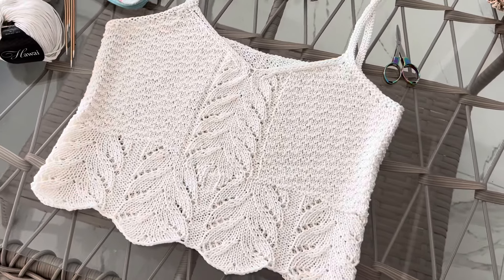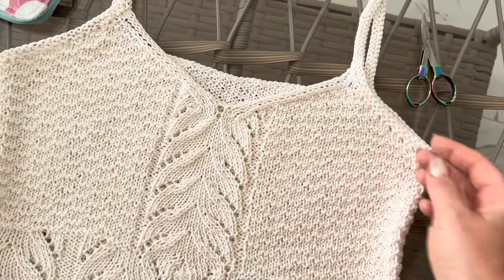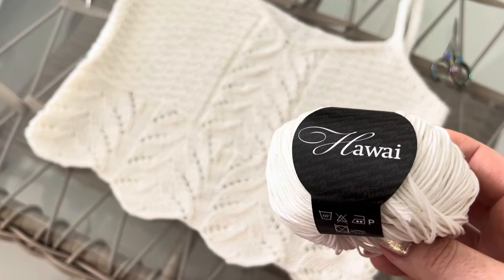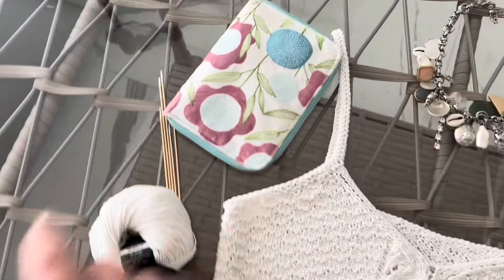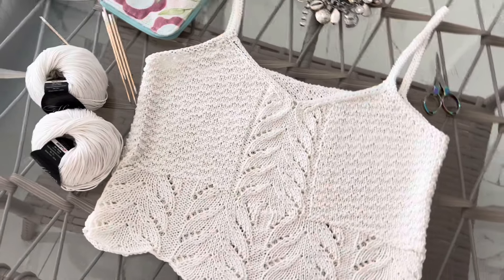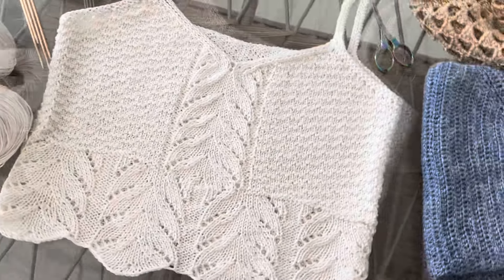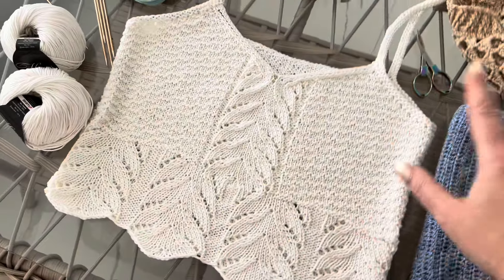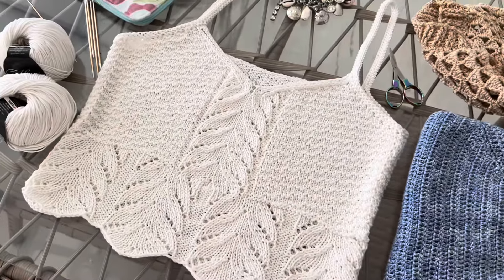ТОП СПИЦАМИ 🏝️ КРАСИВЫЙ ДО СЛЕЗ И МУРАШЕК!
Размеры: 44/46-46/48-50/52

Состав: ссылка на видео МК, пряжа Hawai, пришивной текстильный  вышитый лейбл
"Nataly Masters"

🏝️Приобрести  мастер-класс в формате ВИДЕО по вязанию топа "Острова" для размеров:

44-46/48-50/52

по данному МК можно связать:
топ, длинный топ, тунику, платье -
про прибавки подробно в видео МК

РАБОТАЕТ❗️КРУГЛОСУТОЧНО❗️БЕЗ ВЫХОДНЫХ, отправляем быстро со склада в МОСКВЕ!
Оплата любой картой!
Доставка ПО ВСЕМУ МИРУ!
Огромный выбор спиц, крючков, аксессуаров, клубочной и бобинной пряжи!
Бобинную пряжу отматываем на конусы.
Сдек, Почта России, boxberry
Самовывоз из шоурума (Москва).

ВЕСЬ АССОРТИМЕНТ РАЗДЕЛА РАСПРОДАЖА МОЖНО ПОСМОТРЕТЬ В МАГАЗИНЕ ПЕРЕЙДЯ ПО ССЫЛКЕ

В РАЗДЕЛЕ БОЛЕЕ 400 РАЗЛИЧНЫХ ТОВАРОВ! СПЕШИТЕ! КОЛИЧЕСТВО ОГРАНИЧЕНО!

(море схем, описаний и идей спицами и крючком с подбором пряжи!)